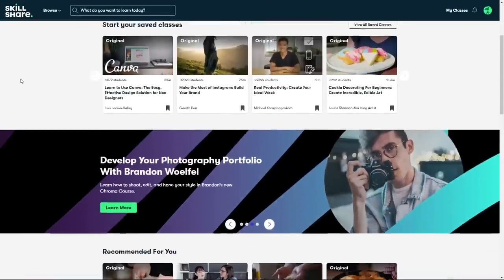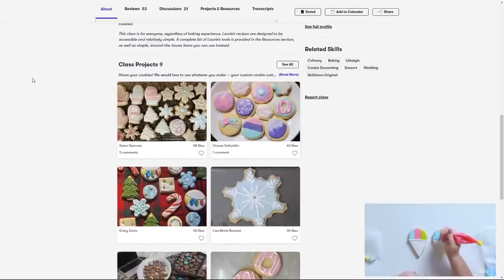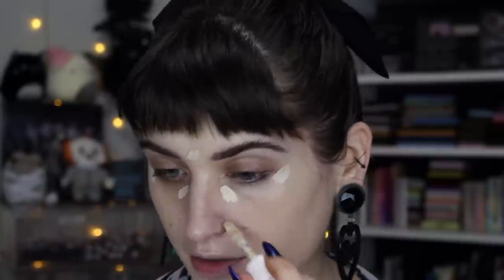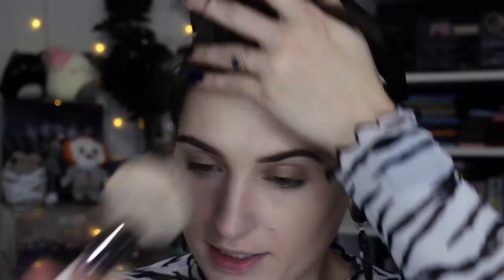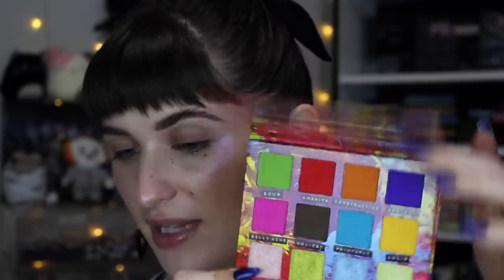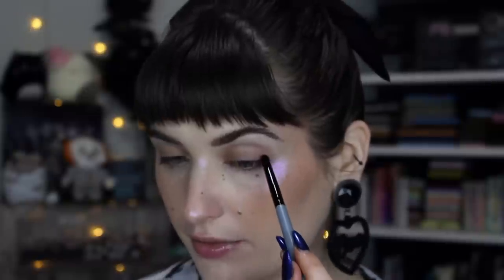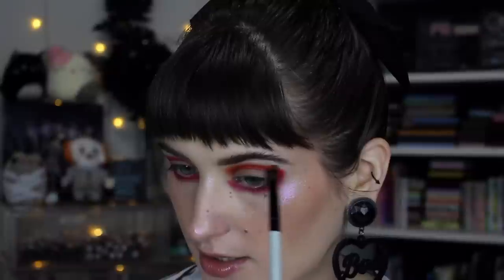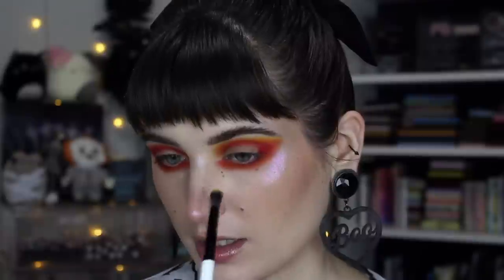GRWM | Likely Makeup Ugly Palette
Hi friends!

What I'm Wearing:

FACE:
•Milk Makeup Hydrogrip Primer* //
•Urban Decay Hydromaniac Foundation* //
•Rare Beauty Concealer* //
•Milk Makeup Blur Setting Powder* //
•NYX High Glass Finishing Powder* //
•Fenty Inda Sun Bronzer* //
•Freck XL* //
•Milk Makeup Hydrogrip Setting Spray* //

EYES:
•Colourpop Party Proof Primer* //
•NYX Glitter Primer* //
•Colourpop Sistas! Pencil* //
•Noella Lashes Juliette Lashes (code BATTYBEAN)
•House of Lashes Lash Glue //
•NYX Brunette Brow Mascara* //
•Colourpop Medium Brown Brow Pen* //

LIPS:
•Melt Cosmetics Ebony Liquid Lip //

📫Betty-Jean
     5745 SW 75th St # 287

FAQ~
A: Dry/Normal.